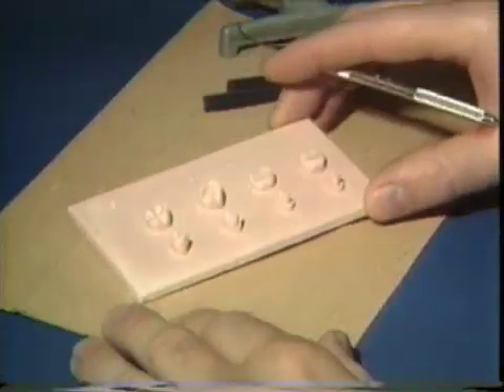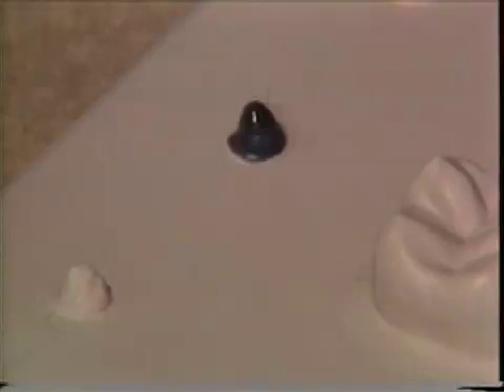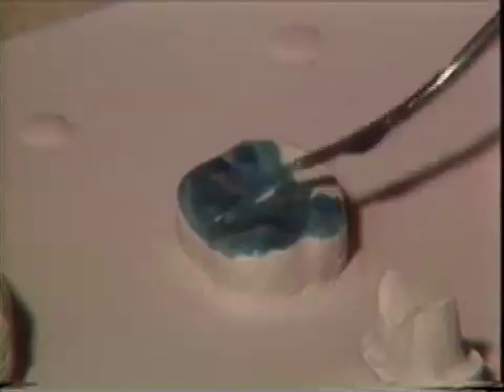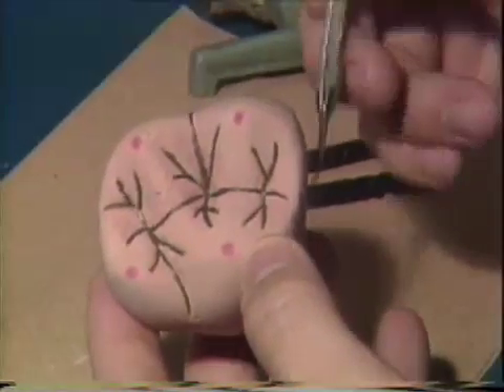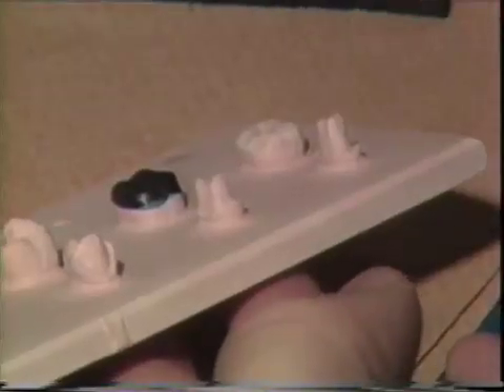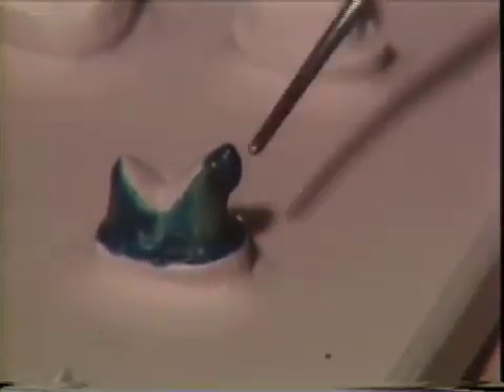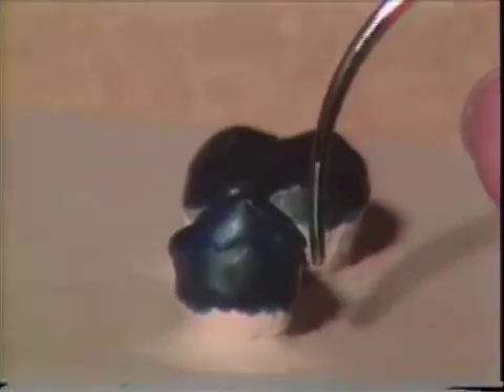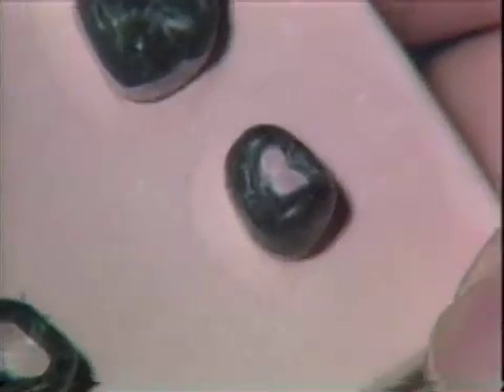Waxing Tooth Morphology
Shows the armamentarium, bench set-up, flame adjustment and procedures used in waxing tooth morphology. Several practice exercises are also demonstrated. Orig. air date: AUG 25 89